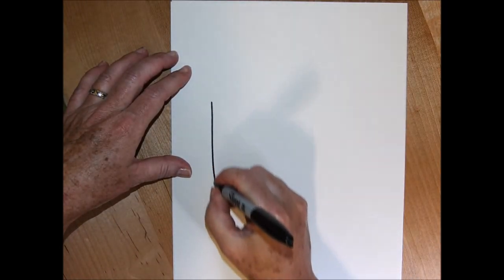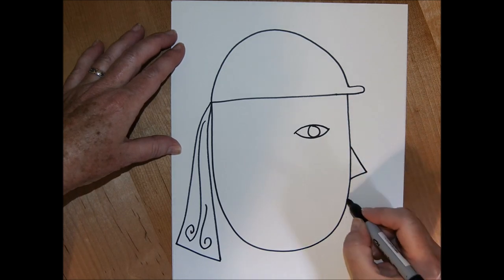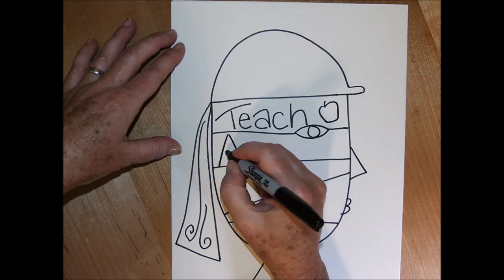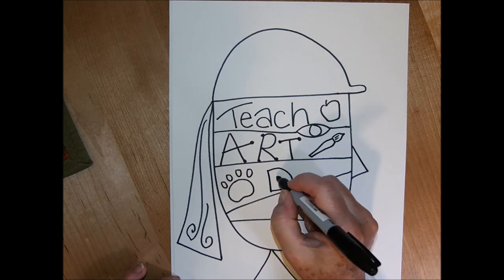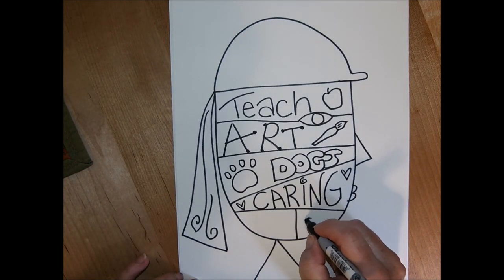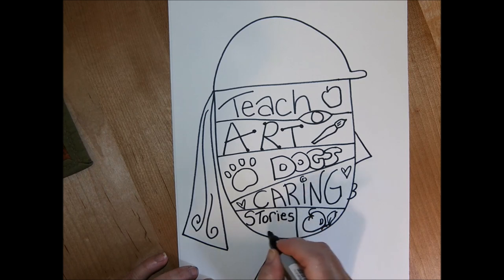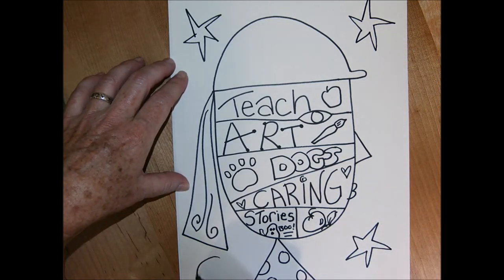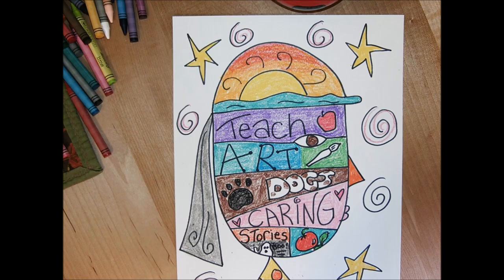Nate Williams Lesson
A self-portrait lesson which explores our unique characteristics as people. Inspired by the amazing art of Nate Williams!